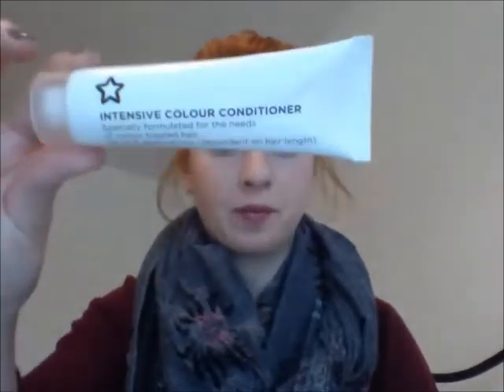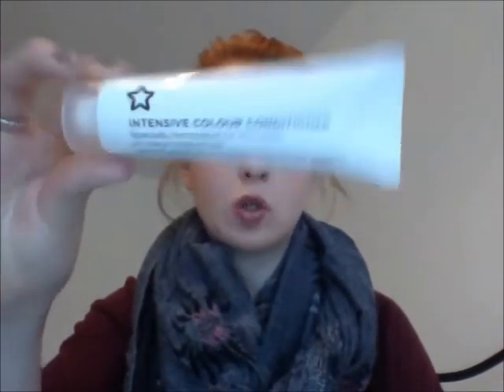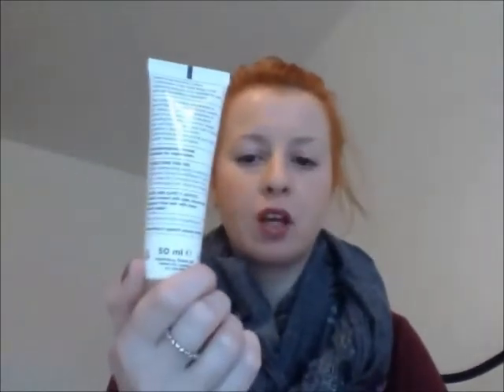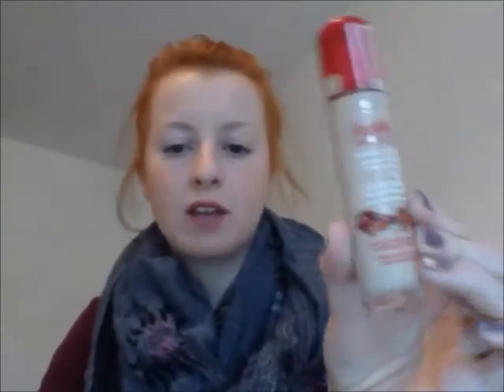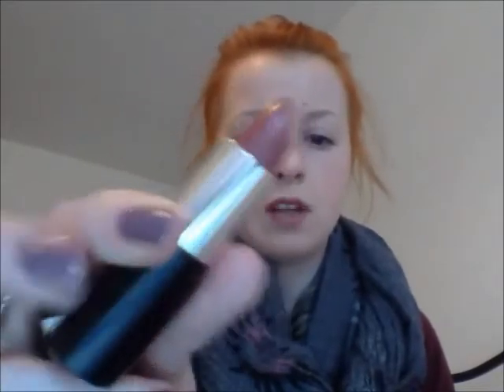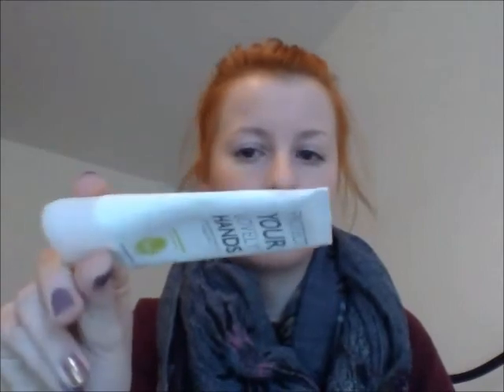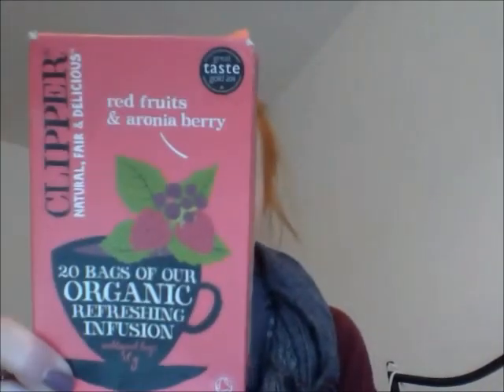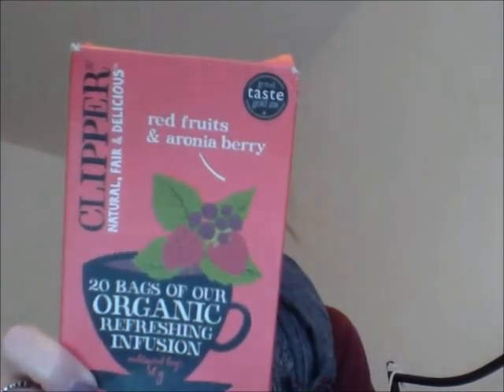February Favourites.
This last months favourite's:

Haircare
Make up
Hand Care
Tea!

x